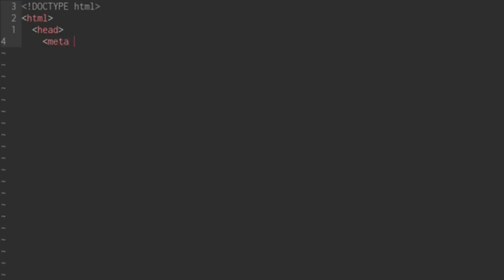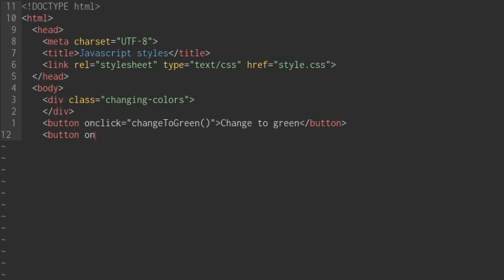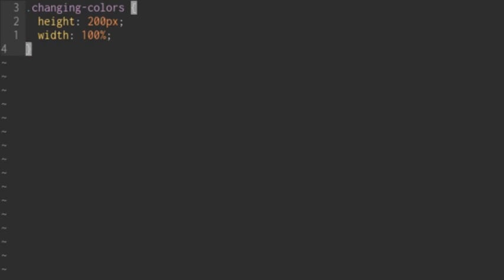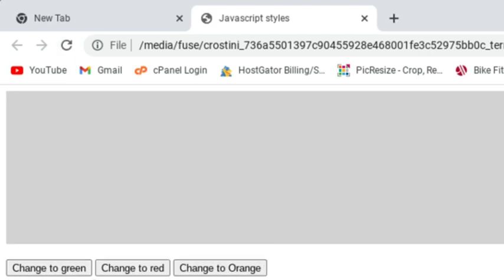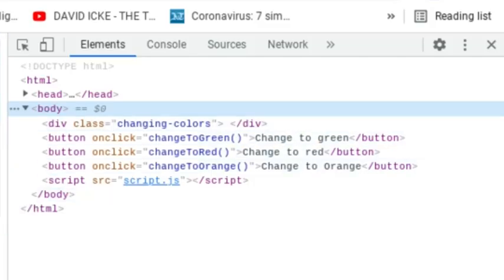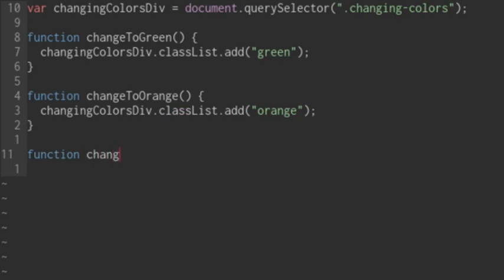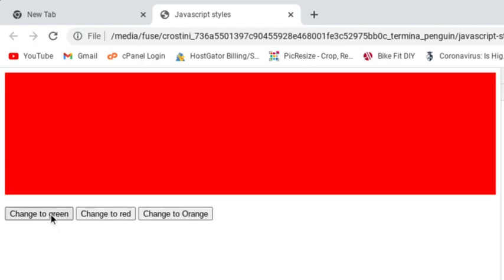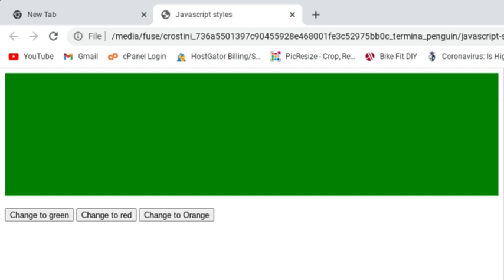Javascript - Adding and Removing Styles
In this Javascript tutorial I show you how to add and remove styles in Javascript.

Javascript logo attribution:
Omed Habib, Public domain, via Wikimedia Commons